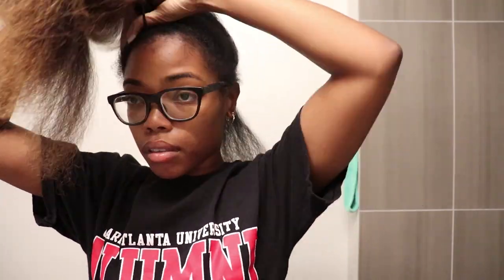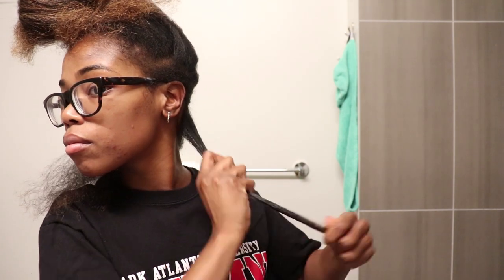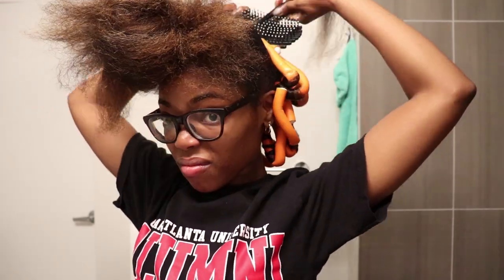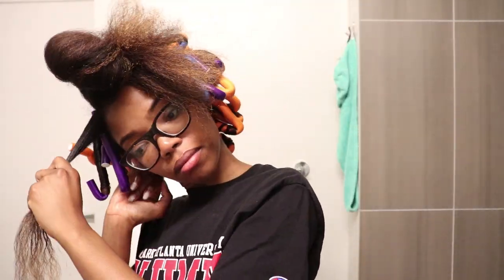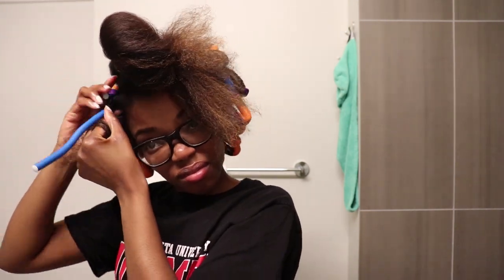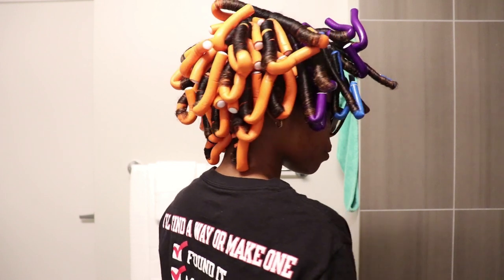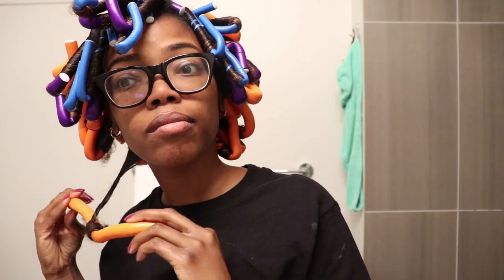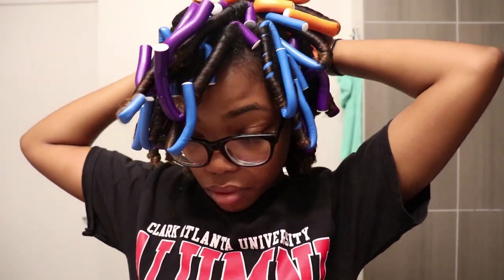Flexi Rod Set on Blow Dried Natural Hair Ft. Curls Cashmere and Caviar | SoDazzling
Hey y'all! In today's video I'll be showing y'all how I achieved a SUPER BOMB flexi rod set on blow dried natural hair. For this style I used products from the Curls Cashmere and Caviar line. I used the hair silk, hair serum, and hair gelle. These products left me with soft, silky hair that had bomb volume and the perfect hold. Be sure to let me know how you liked my results. Also let me know if you've ever used these products and what your thoughts about them are!